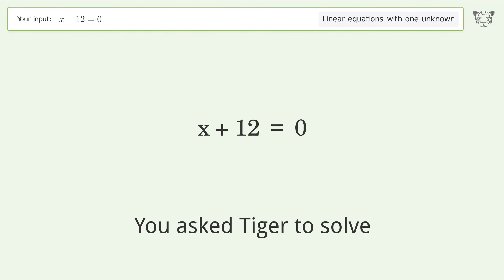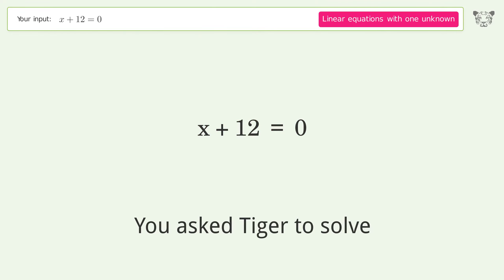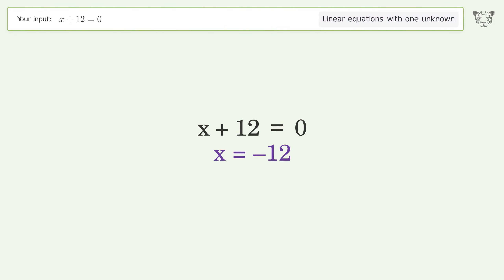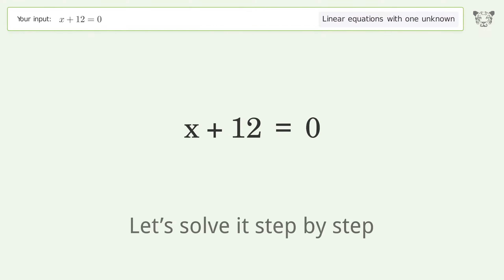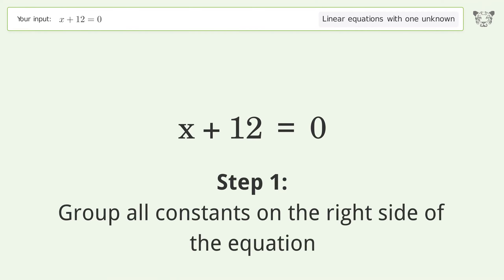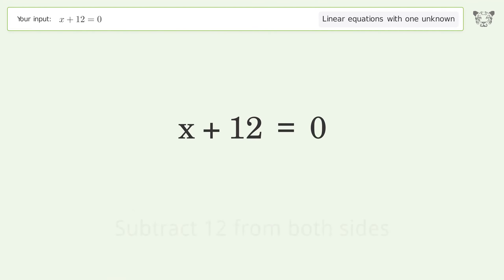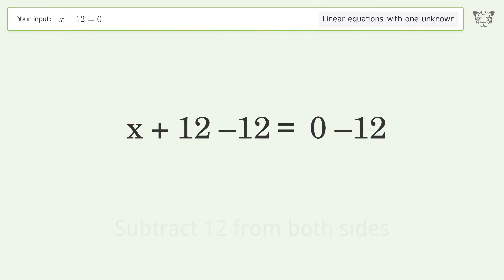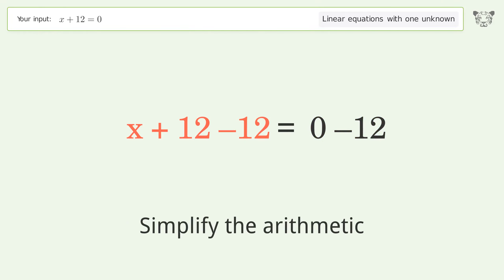Linear equation with one unknown: Solve x+12=0 step-by-step solution